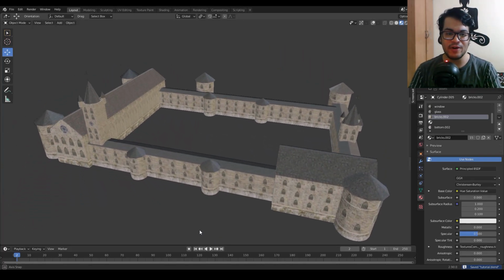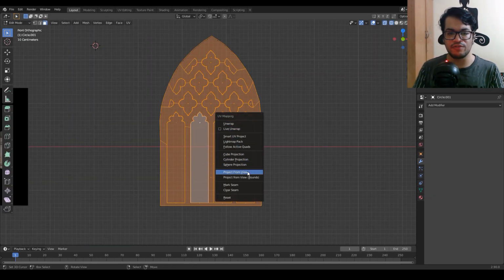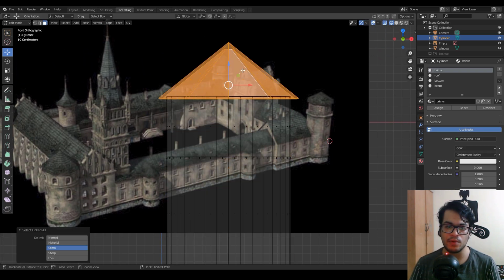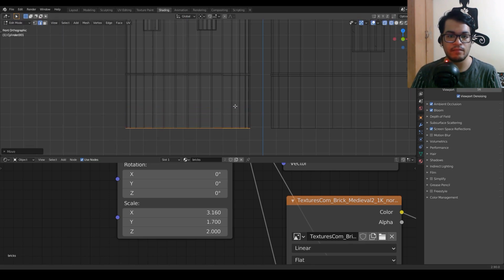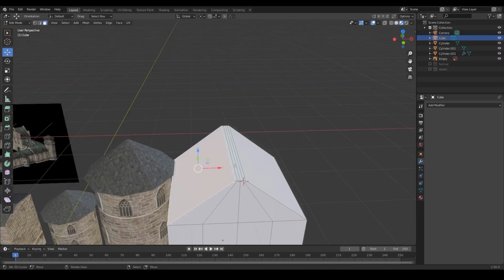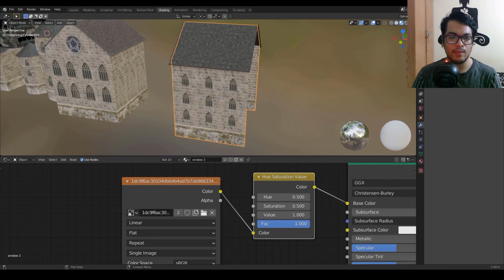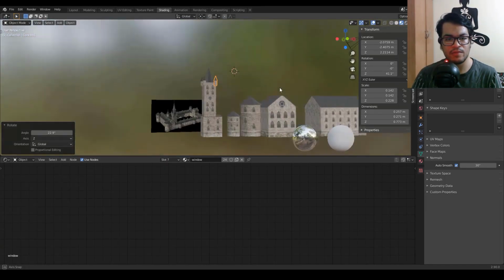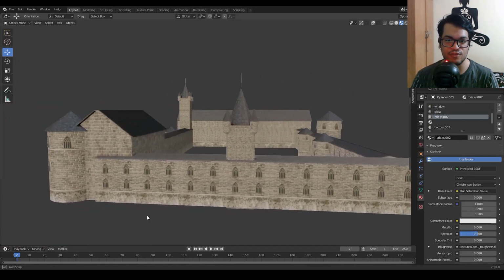Create a Gothic Castle in 20 Minutes in Blender 2.9 | Modular Asset Creation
In this blender 2.9 beginner tutorial you will learn how to make a Medieval Gothic Castle scene. This is an easy to follow beginner tutorial. If you follow this tutorial, post your renders on Instagram and tag me to get a shout out.